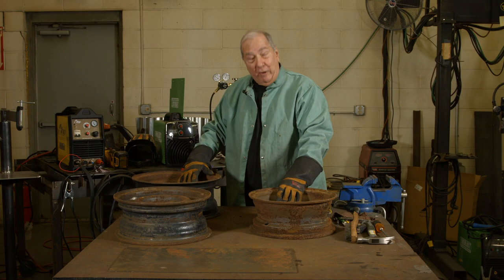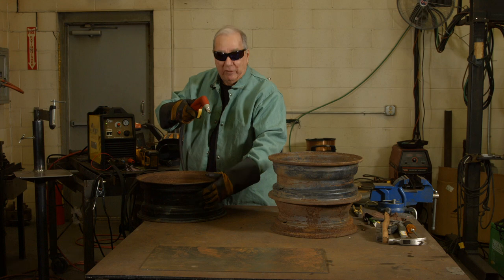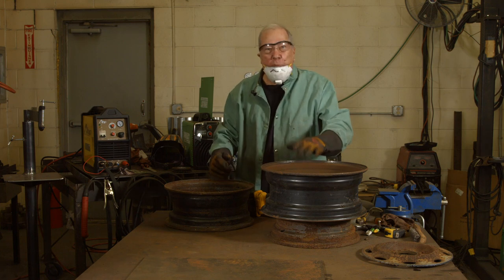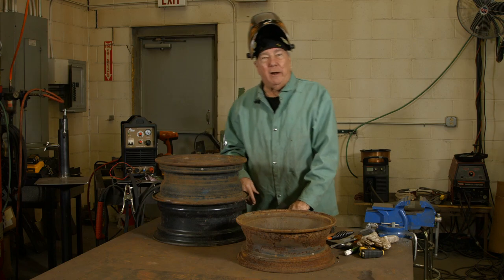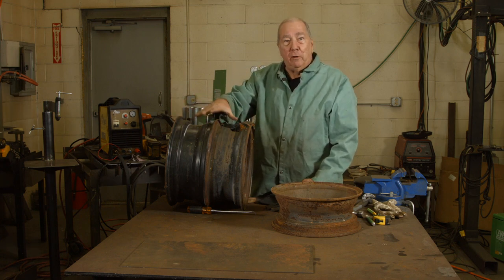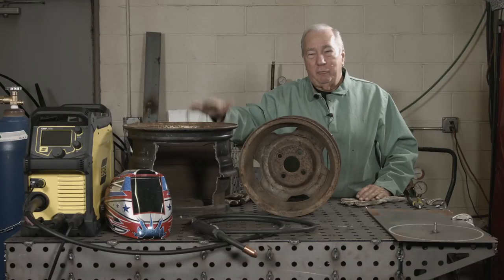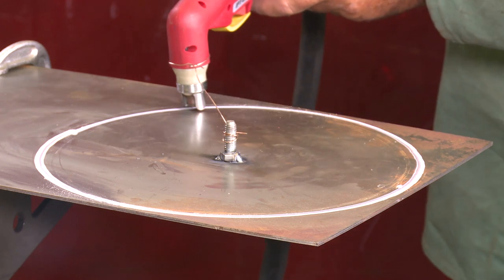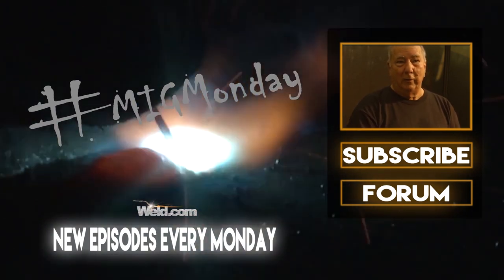Recycled Wheel Fire Pit Welding Project | MIG Monday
This Week we will be showing you how to create a quick fire pit out of some old car rims. This is a great project for the beginner welder or anyone who is looking for an easy summer project.

Here is what you will need:
3 Car Rims - We used (1) 16" (1) 15" and (1) 14", but you can use any combination that you want. You will just have to adjust some of your welding for fit up. It is also a good idea to have the lower portion of the pit a smaller size, so the top piece can fit over top of it (as it won't be welded)

Some Scrap Sheet Metal - It should be at least as large as the inside diameter of your smallest wheel. You will be cutting and welding this as the ash catcher.

Plasma Cutter
FCAW Welder
Marking Tool

Once you have all your equipment, it's a relatively squick and simple project. If you are using this video as a guide, here are some skipping points throughout the video for you to use:

Step 1- 2:00 Cut out the Center of the Top Wheel
Step 2 - 4:18 Prepare the Wheels for Welding
Step 3 - 8:16 Weld the Top Two Wheels Together
Step 4 - 9:22 Measure and Cut the Fire Door
Step 5 - 14:35 Clean up the Plasma Cuts
Step 6 - 15:05 Trace and Cut the Ash Collector
Step 7 - 18:53 Weld the Ash Collector into the smallest (lower) rim.